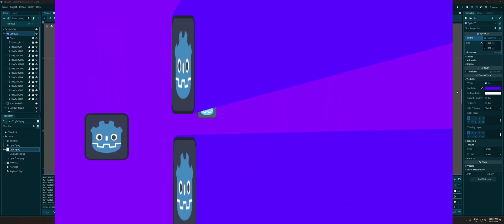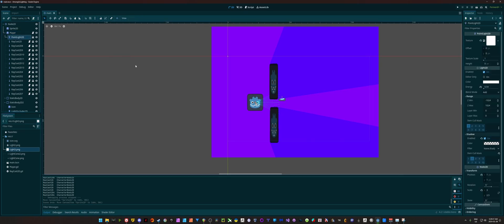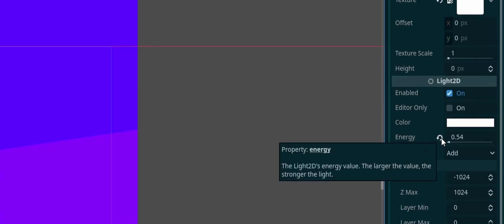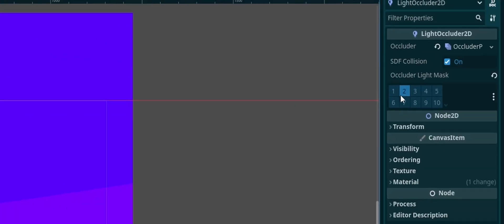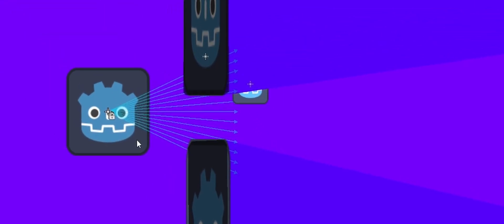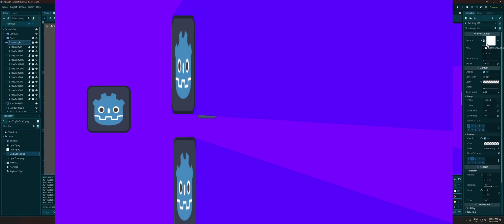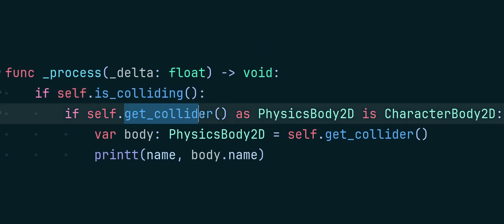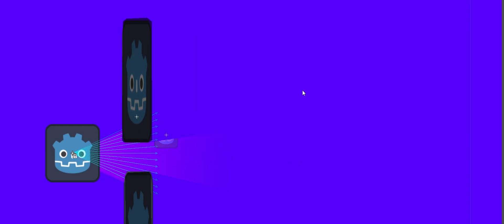Among Us Lighting Godot 4